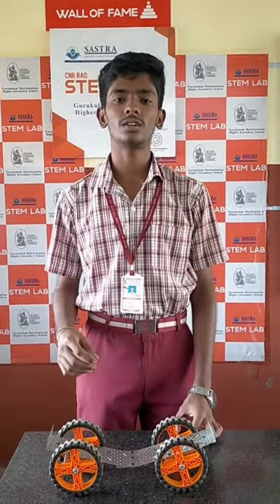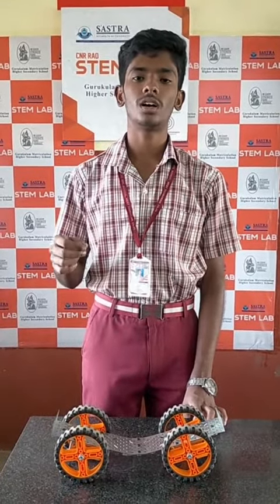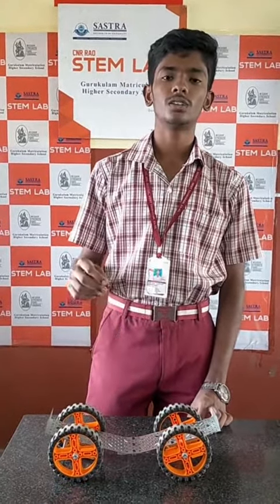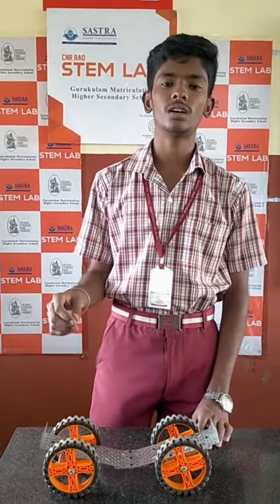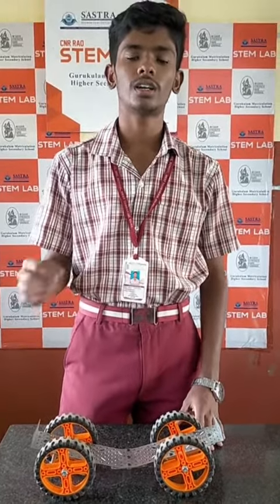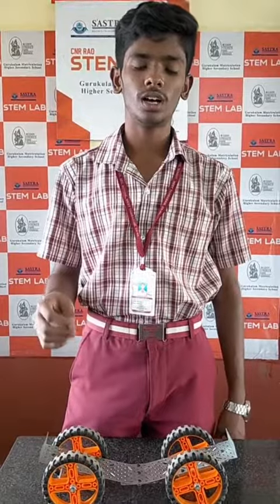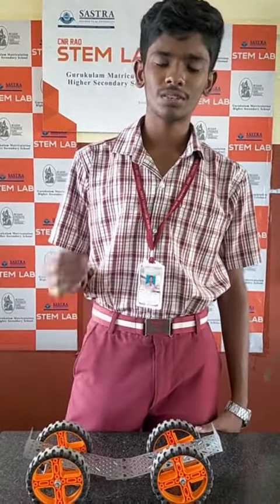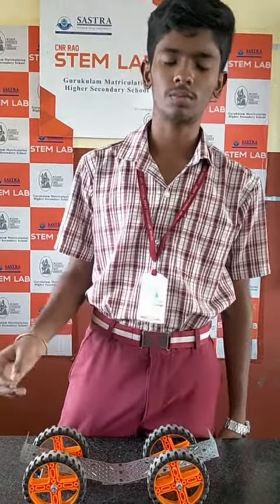STEM CONTEST - SCIENCE WITH SALMAN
The STEM Contest 2023 is a unique opportunity for students of all ages to explore the possibilities of science, technology, engineering, and math.

This competition gives students the opportunity to develop an innovative project that uses STEM principles to solve real-world problems. Through this contest, students will learn how to think critically, collaborate with others, and develop skills that will help them succeed in the future 😊✨

Chance to win exciting prizes and other awards! 🤩